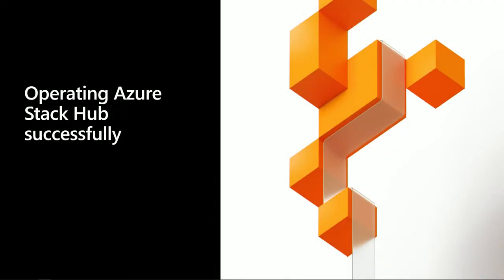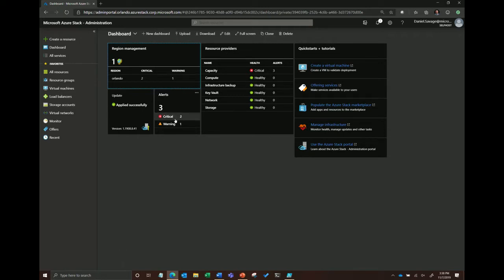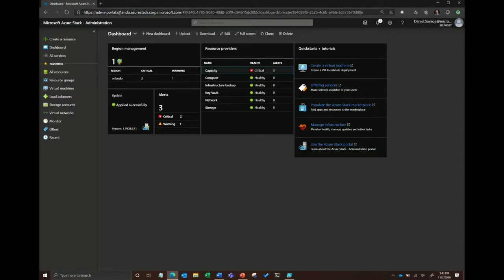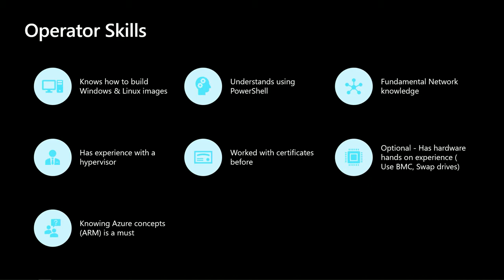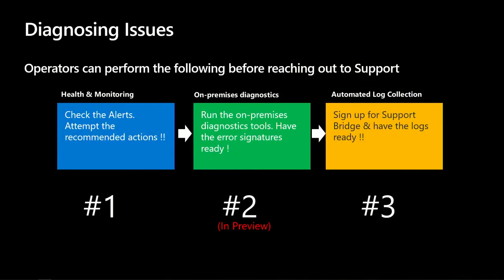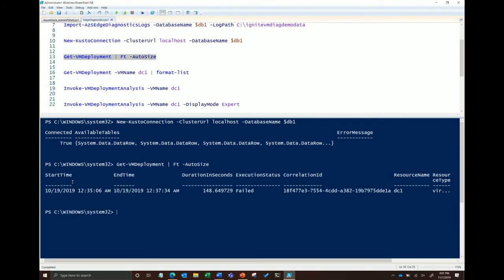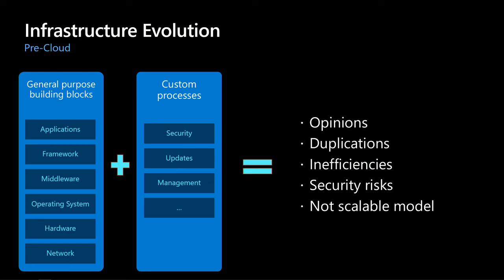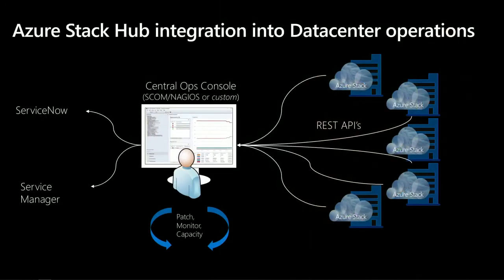Best practices and lessons learned from securely operating Microsoft Azure Stack | BRK3116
Join us to learn what it takes to successfully integrate, operate, service, and secure Azure Stack in your datacenter.